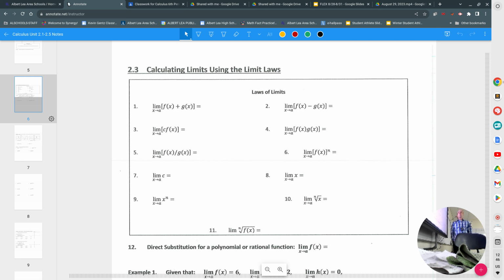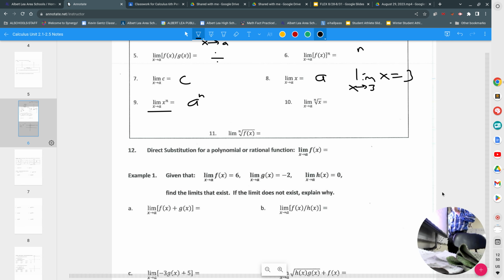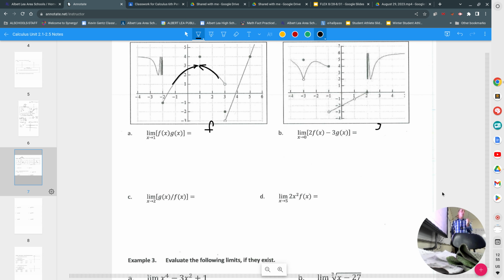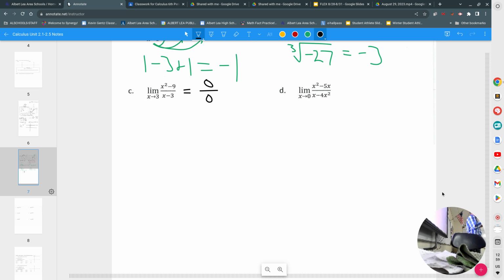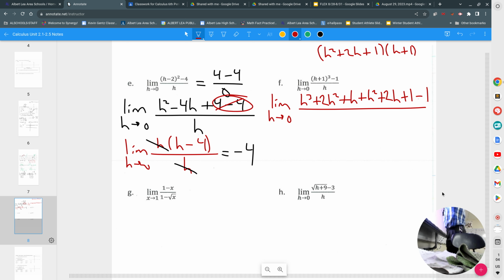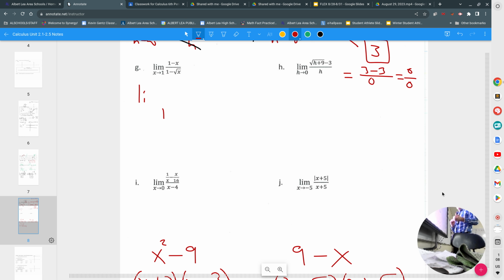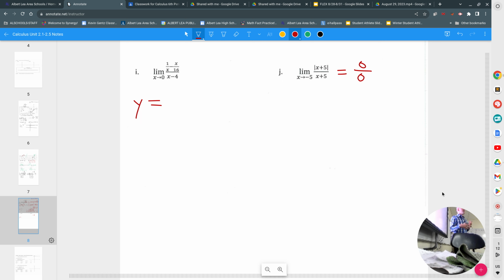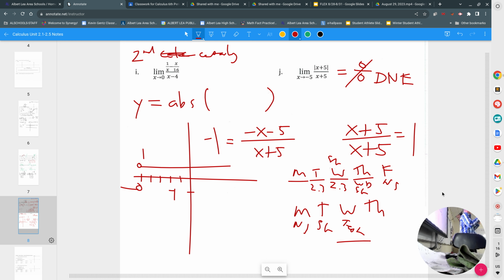Calculus Unit 2.3 Notes Calculating Limits 2013